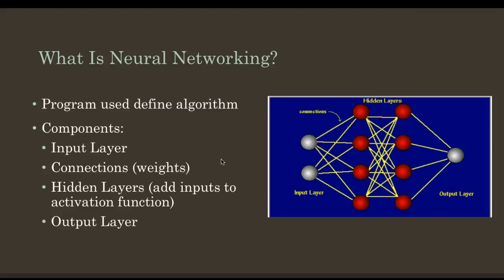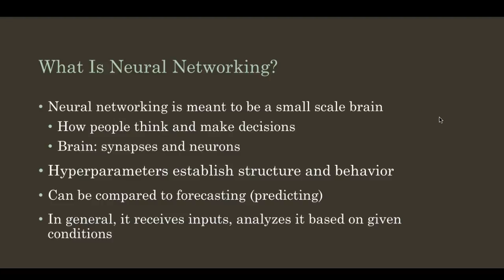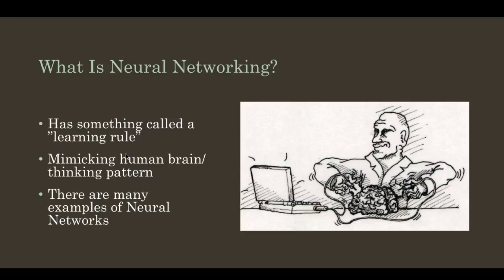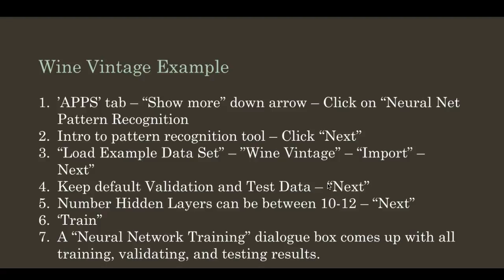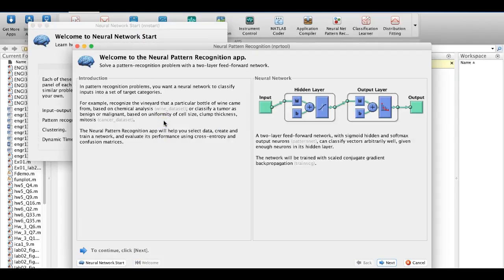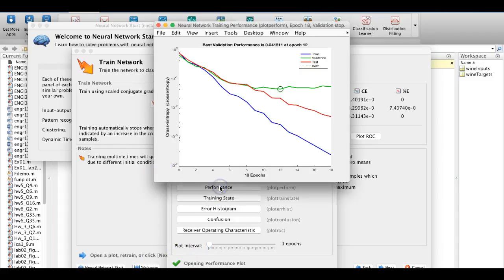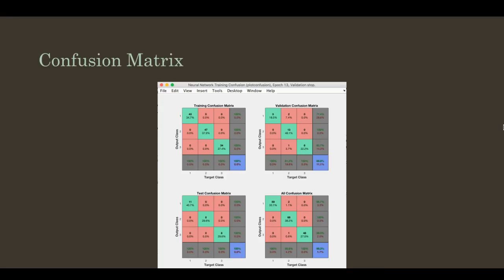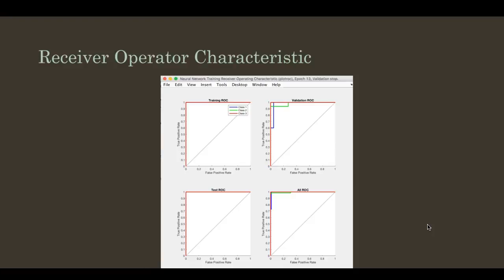Neural Networking with MATLAB Part 1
Alonna Dixon & Xin Yu Yeo
Professor Robert Rich
ENGR 277-001
Liberty University